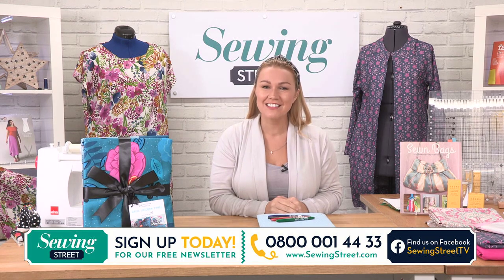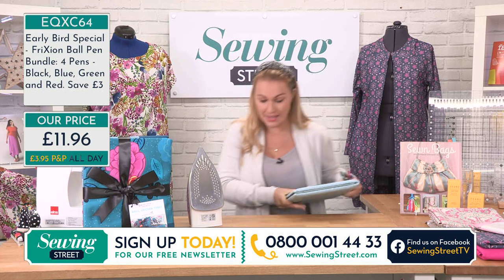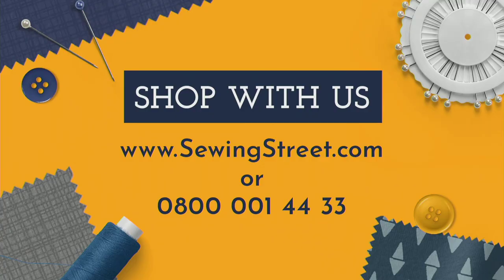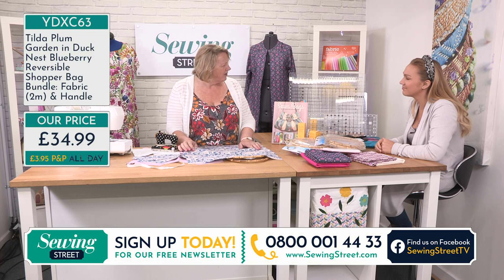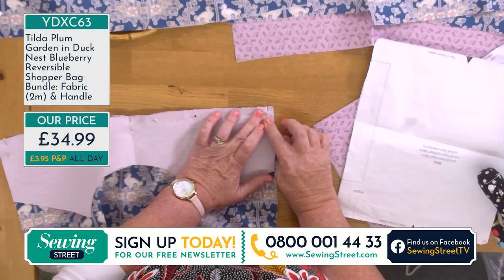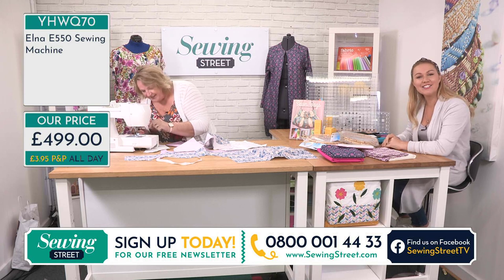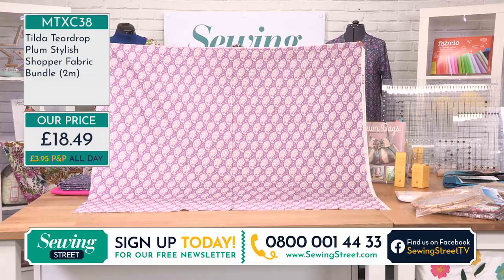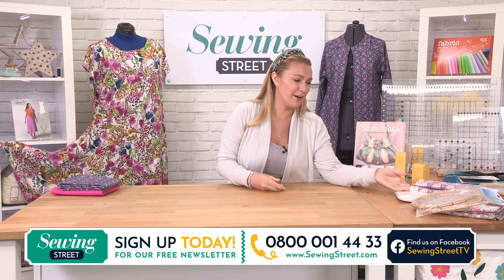Sewing Street - 23/08/20 - Sew Different Flounce Dress Pattern with Rachel and Vix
HOUR 1:
Reversible & Stylish Shopper: Sewn Bags Book

HOUR 2:
Christmas Festive Flower Panels

HOUR 3:
Sew Different Flounce Dress Pattern

HOUR 4:
Sewing Room Tools Featuring Adjustoform